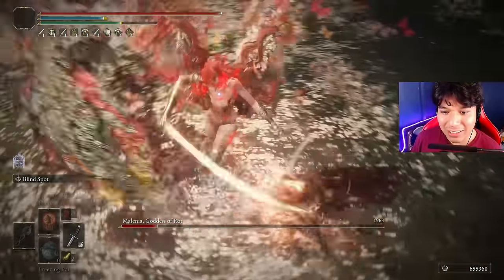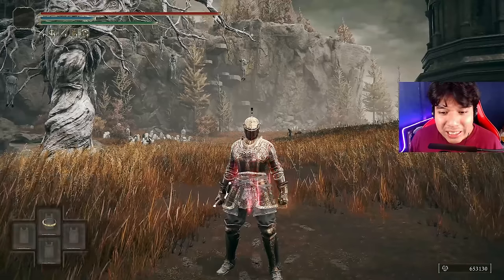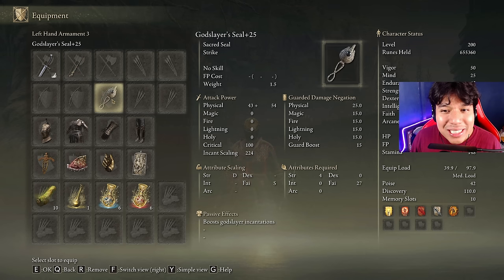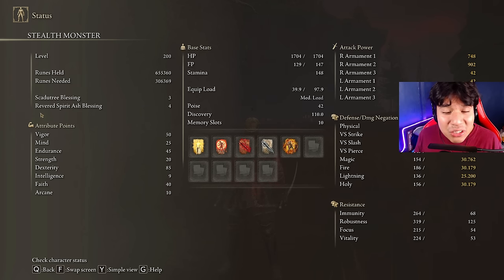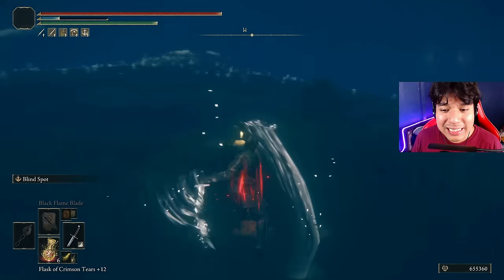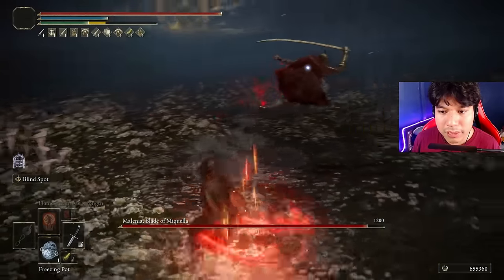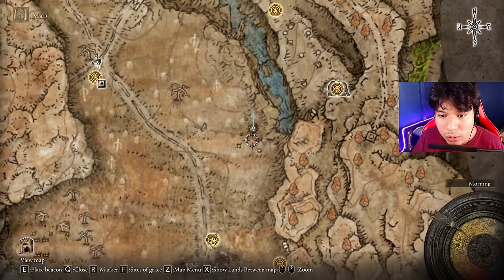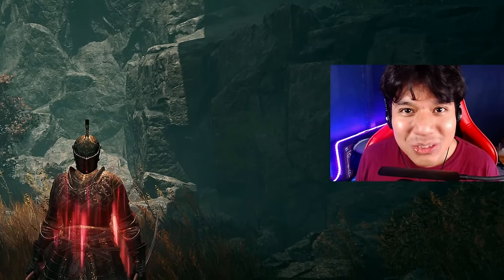ELDEN RING: THE BEST BACKHAND BLADE BUILD FOR SHADOW OF THE ERDTREE | Most OP Elden Ring DLC Build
In this video i will show you an incredibly powerful build based on the fantastic Backhand Blade, a new op weapon of the Elden Ring DLC: Shadow of the Erdtree. No major spoilers will be shown in this video! 🔥🤯🥵

Timestamps:

00:00 Intro
00:47 Sponsor
01:02 Build Features & Why You Should Use It
02:56 Equipment (Weapons, Armor, Talismans, etc.)
04:44 (Minor Spoiler?)
05:12 Stats Distribution
05:43 Incantations and Buffs
07:22 Malenia Test (No Hit)
08:45 Hoarah Loux Test
10:09 Backhand Blade Location
10:53 Oathseeker Armor Set Location